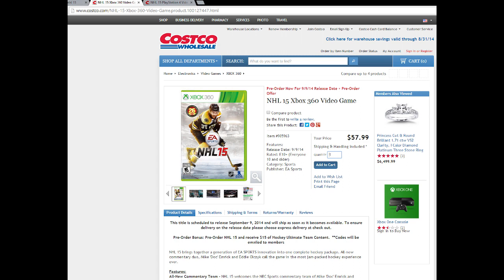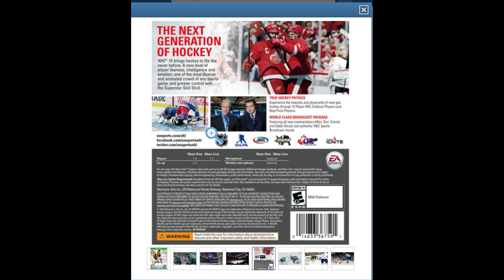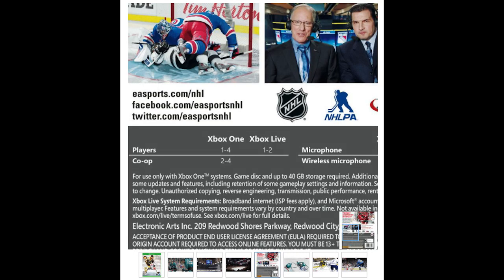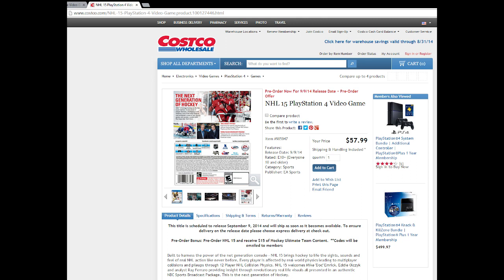NHL 15 - EASHL Madness - Pull Up Your Big Boy Pants, This Looks Bad